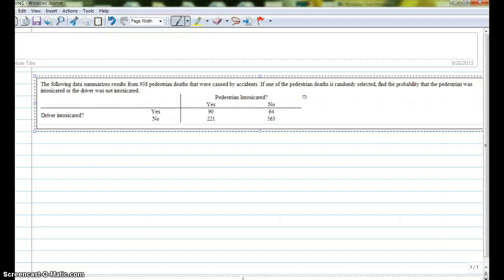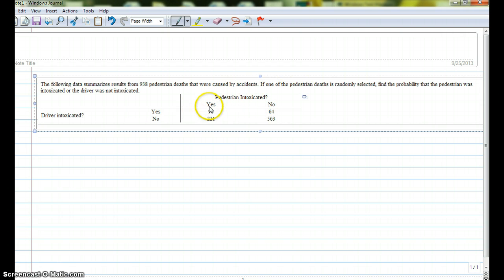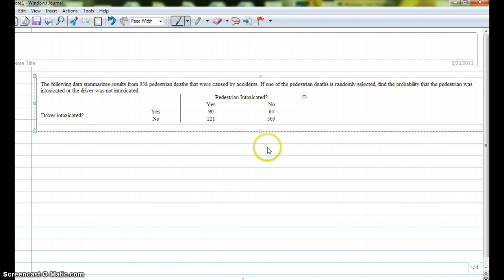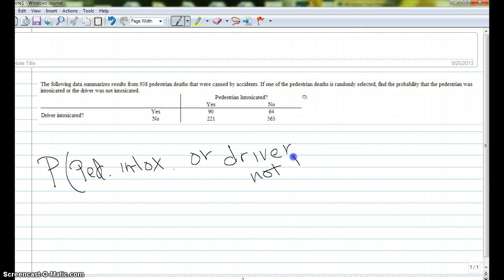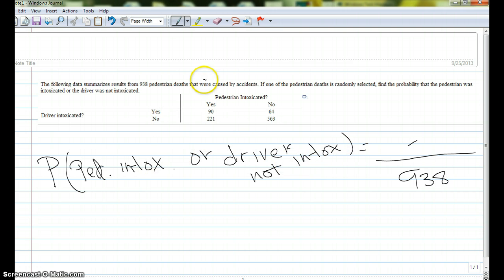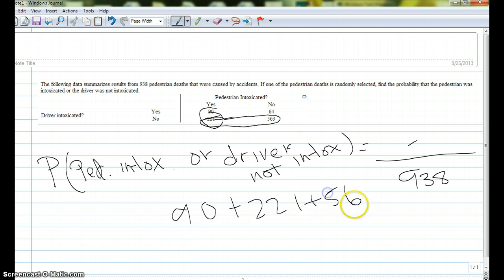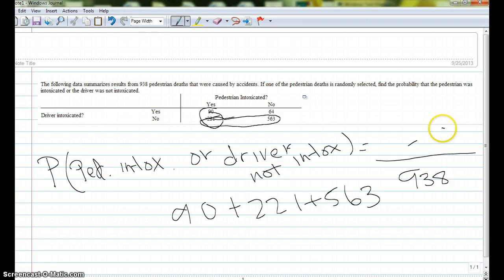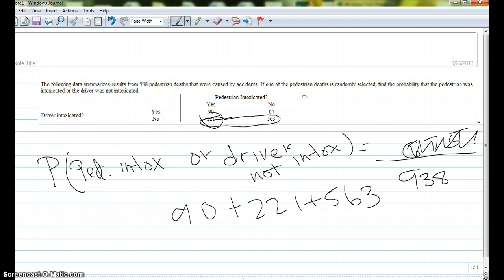e-mail answer 9-25